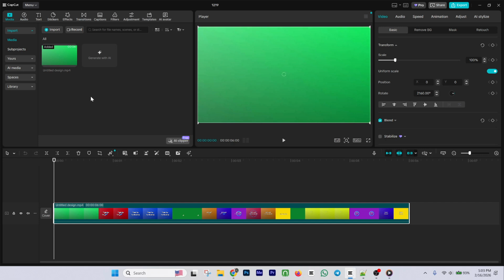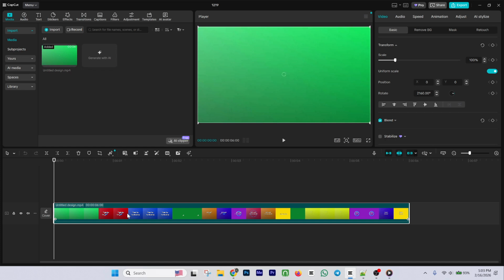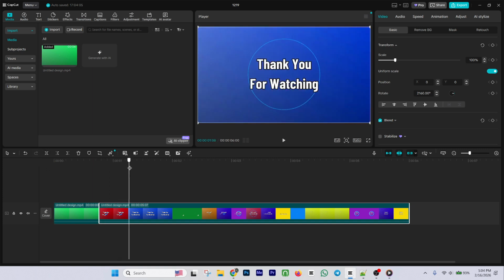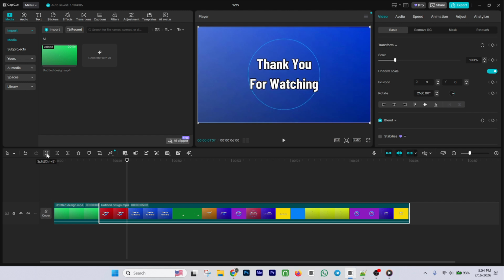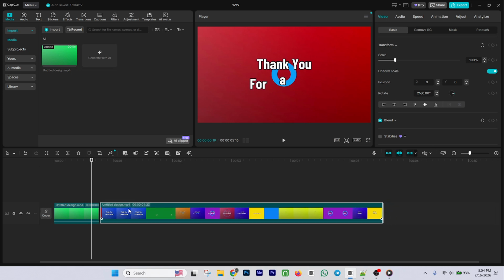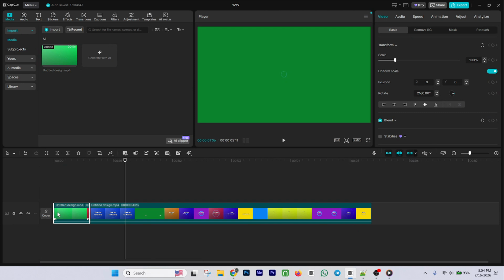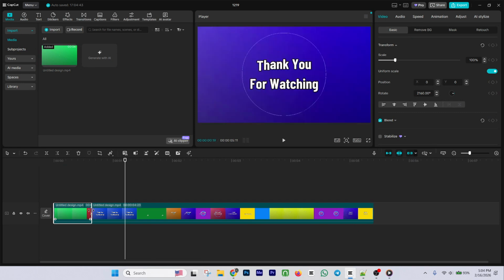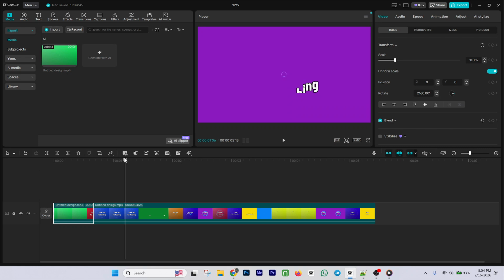How to Trim a Video on CapCut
In today's video i'm going to show you how to trim a video on capcut, easy and simple tutorial to follow.